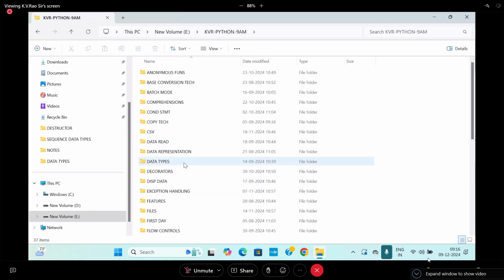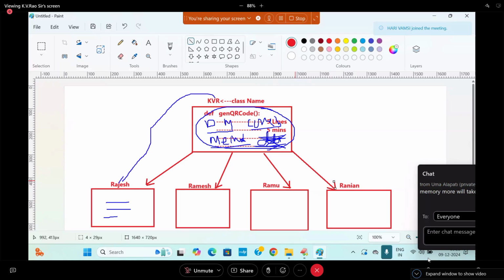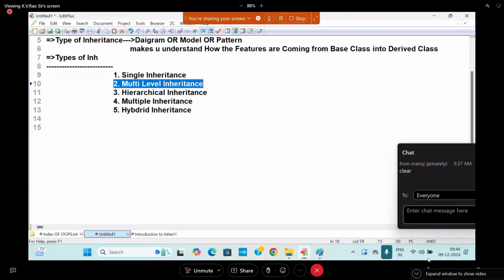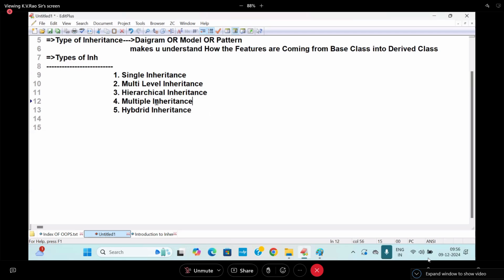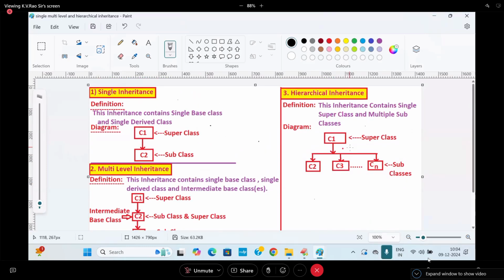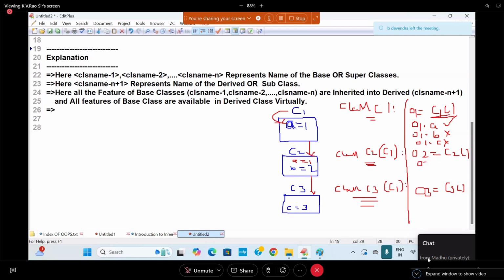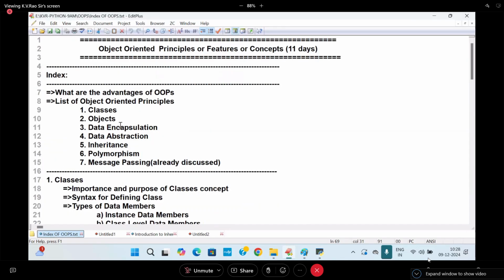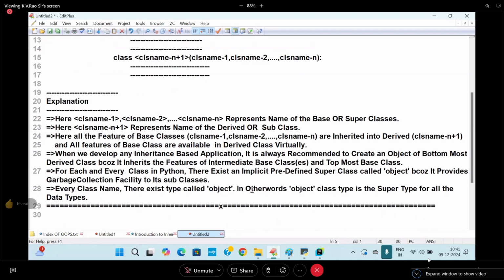INHERITANCE2024 12 09